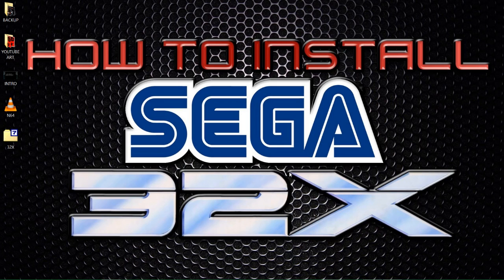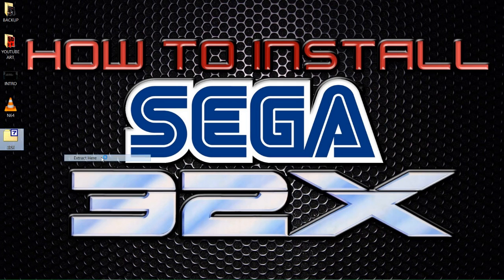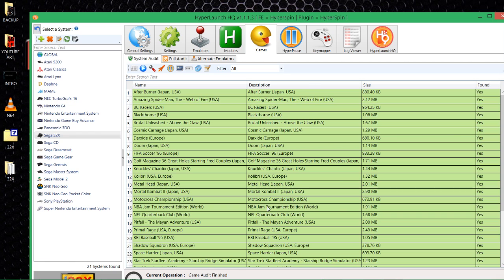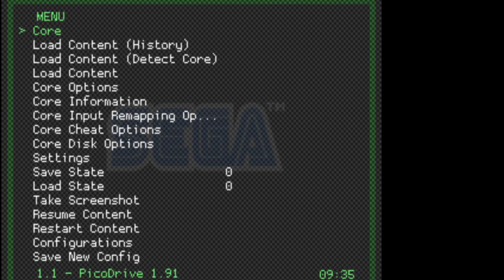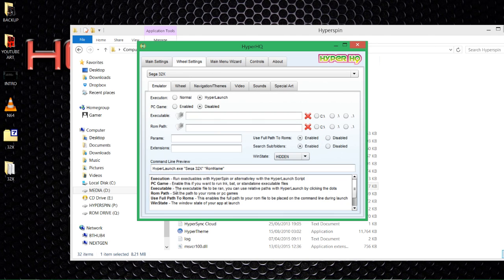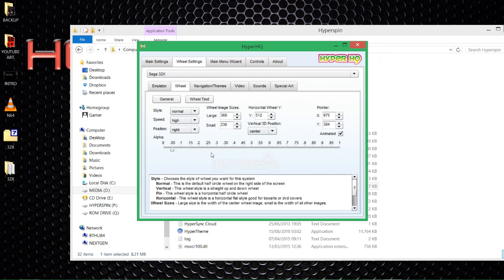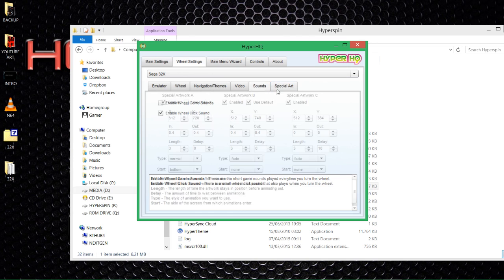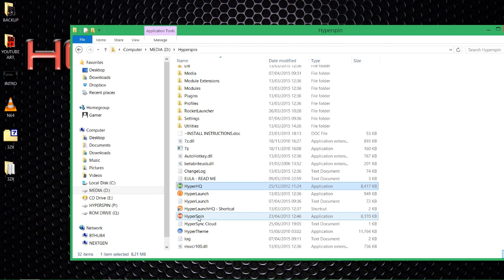HYPERSPIN - SEGA 32X setup guide!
A quick guide to set up the SEGA 32X on your HYPERSPIN SETUP.  I have included everything you need... just follow the guide and you will have it setup complete!!

You will need to have Hyperspin and the RetroArch already setup. Theres a link to a guide for this at the bottom and in the Video.

If you already have this system setup you can still use the media I have given you to have this looking amazing!

I will do my best to get you running... but remember DO NOT PAY FOR HYPERSPIN DRIVES, YOU WILL BE RIPPED OFF!